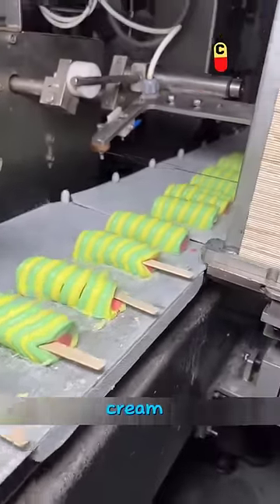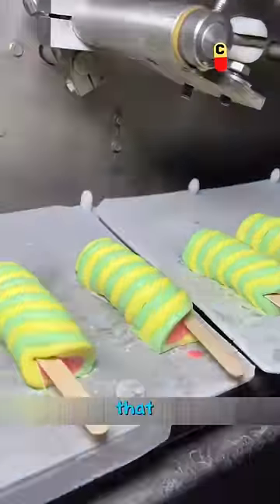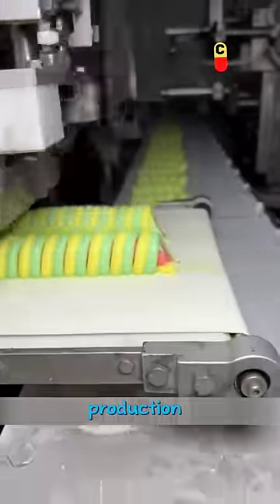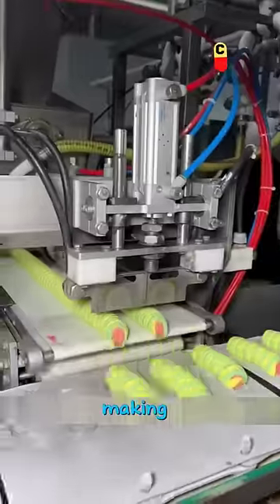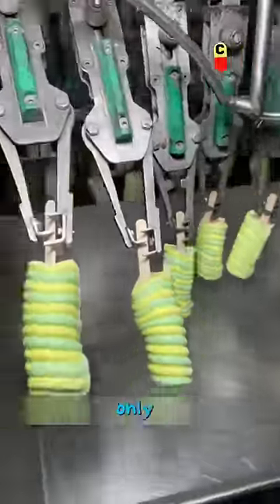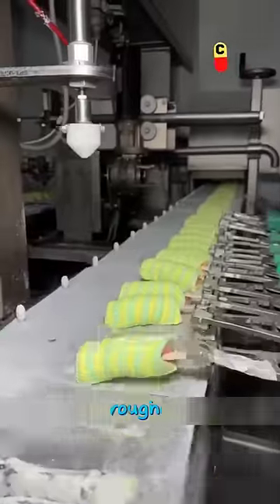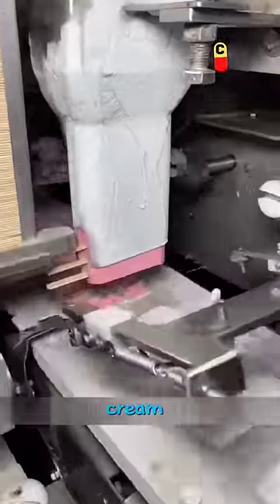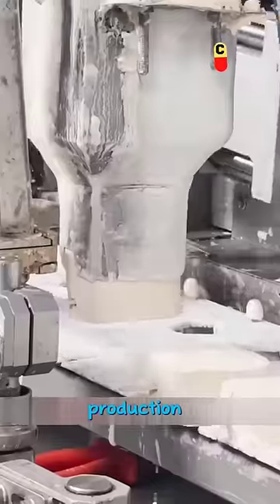The Crooked Icecream 😱😱